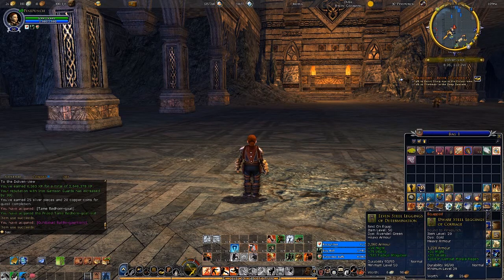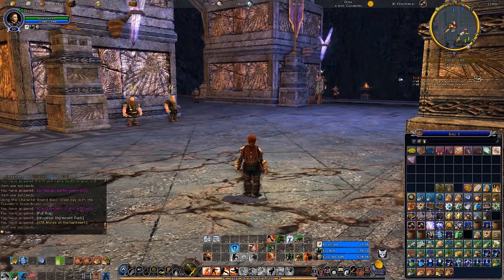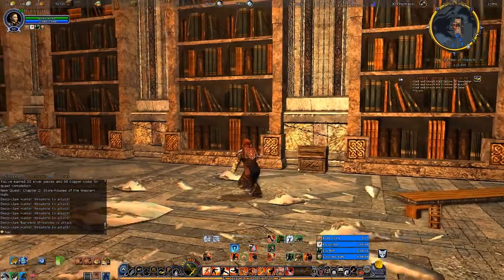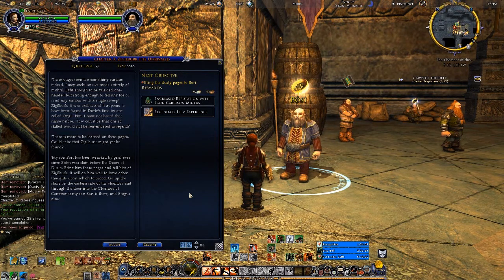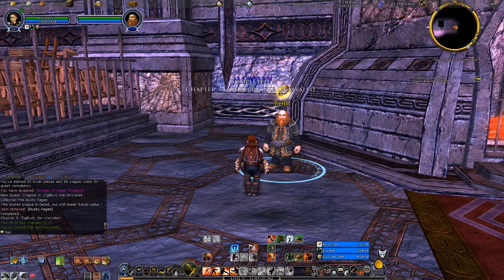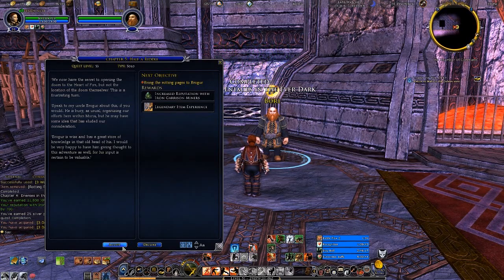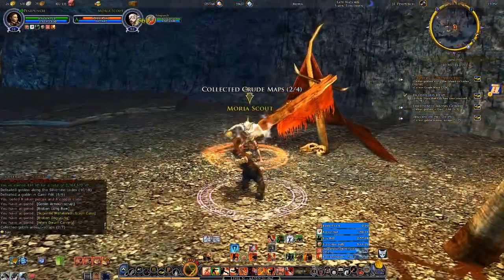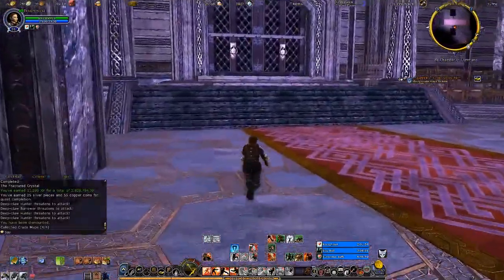Pineleaf Plays the Brawler S1 Ep 36: Half a Riddle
Isn't half a riddle just a question?.

In this series, I am using the following plugins at lotrointerface.com:

Buff Bars
Daily Tasks
TitanBar

Welcome to my brawler playthrough for The Lord of the Rings Online.